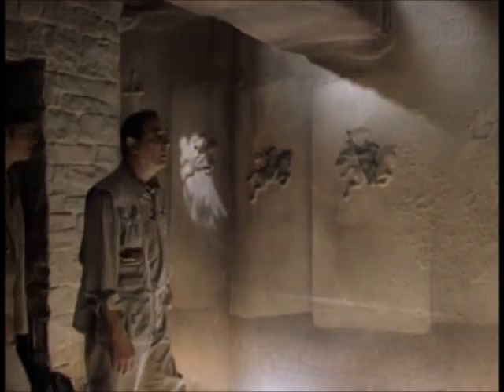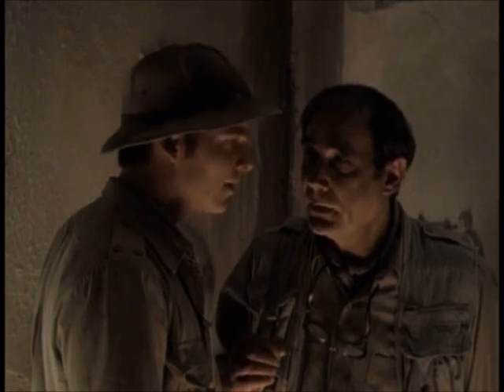Helps for Understanding the Book of Revelation - New Testament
New Testament Video Presentations.